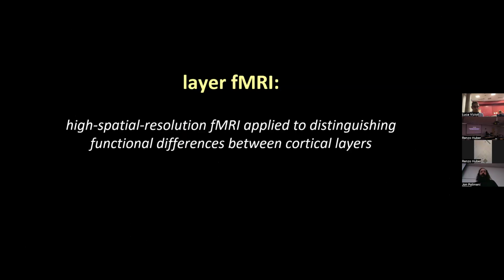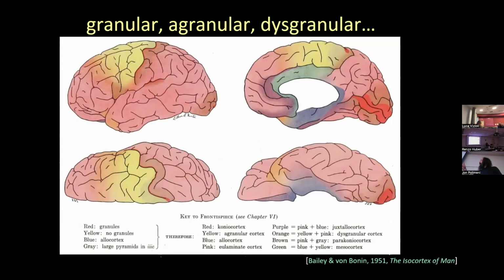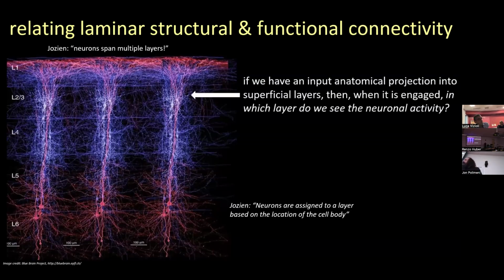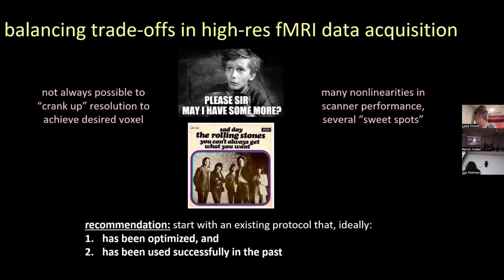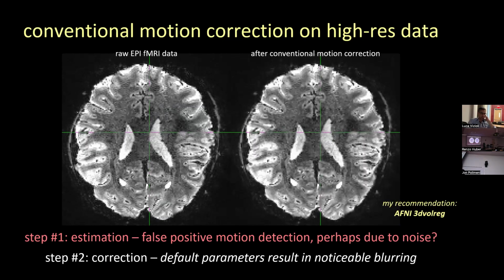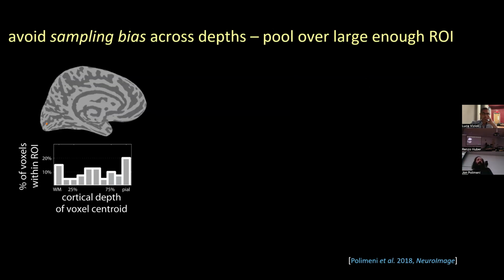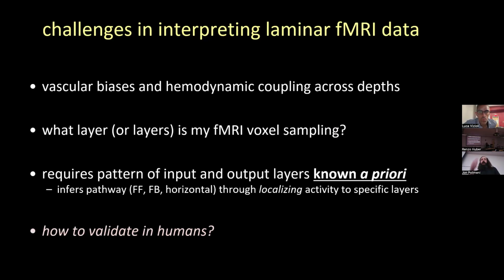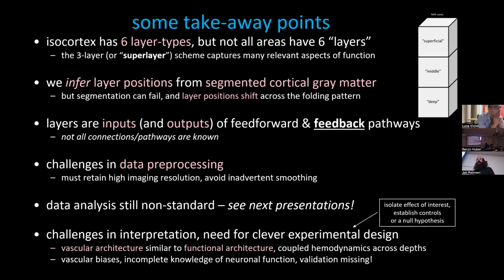Jon Polimeni: Layer fMRI: An Overview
This lecture was recorded on Monday Oct 13th 2025 as part of the 4th layer-fMRI educational workshop.